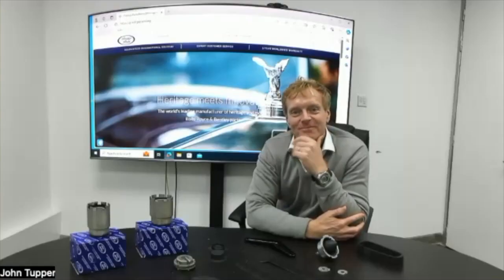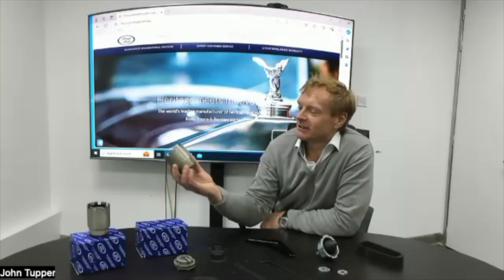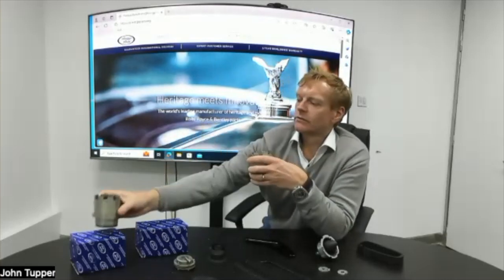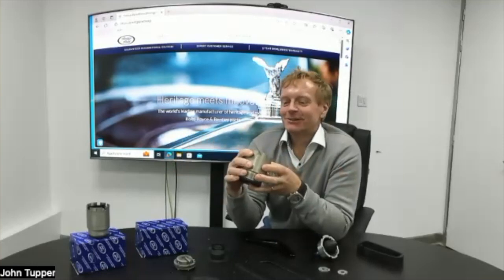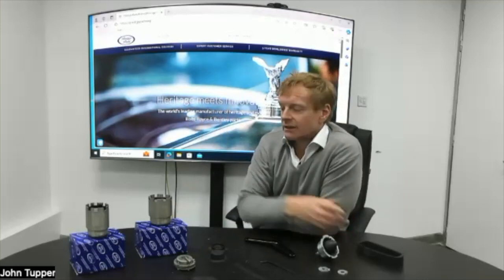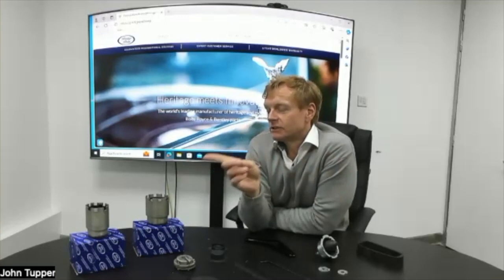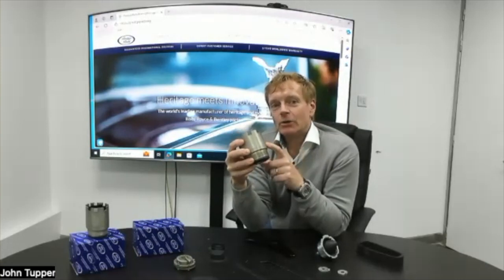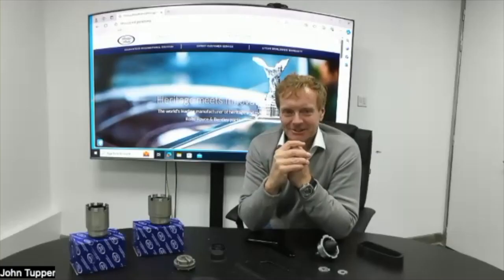New Products Round Up Part 1: Front Subframe Mounts UR72173 & UR21446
Latest news from IntroCar with regard to manufacturing of new Rolls-Royce & Bentley parts for the Prestige Parts® range.

In this episode:
Front Subframe Mount (UR72173-X)
- Rolls-Royce Silver Spirit, Silver Spur & Flying Spur (1995, all chassis)
- Bentley Eight

Front Subframe Mount (UR21446-X)
- Rolls-Royce Silver Shadow, Silver Shadow II, Silver Wraith II, Silver Spirit, Silver Spur, Silver Dawn, Camargue, Corniche
- Bentley T1, T2, Mulsanne, Mulsanne S, Mulsanne SL, Mulsanne Turbo, Turbo R, Turbo RL, Turbo RT Mulliner, Eight, Brooklands Saloon, Continental, Continental R, Continental SC, Continental T & Azure

Both no longer available from Bentley Motors, but now reintroduced and available immediately with a 3 year warranty.

More to come on the latest products round up later this week!